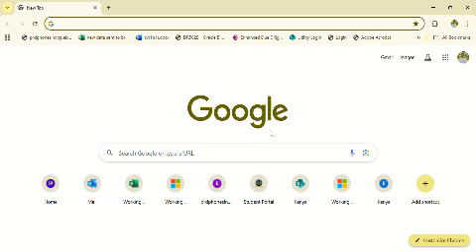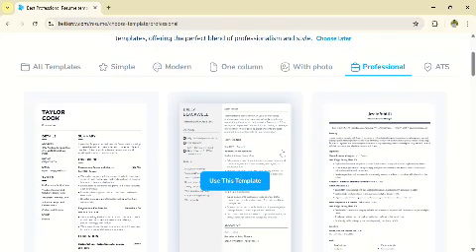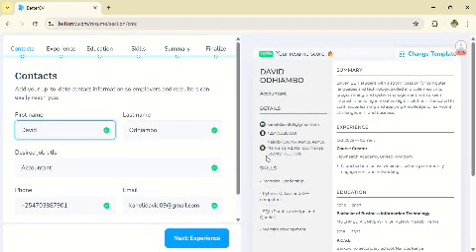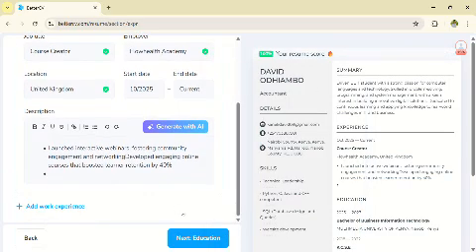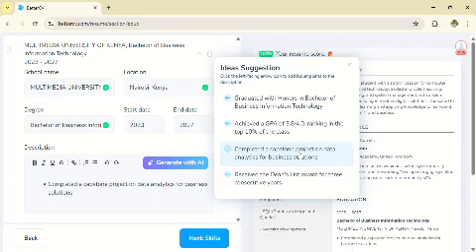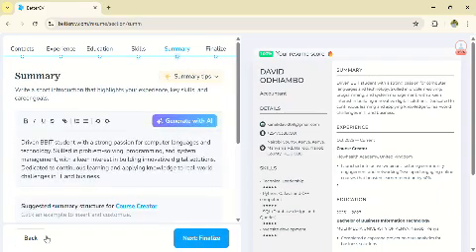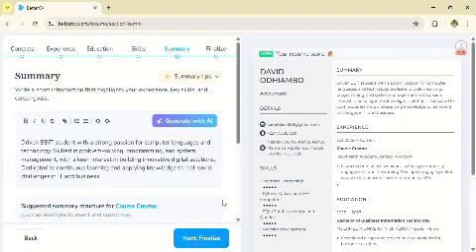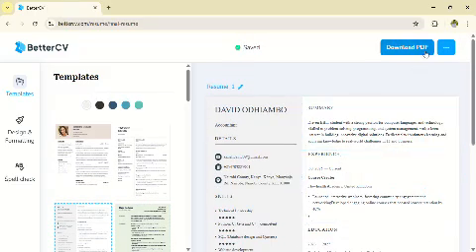Create a Job-Winning Resume in Minutes with KickResume AI | Step-by-Step Tutorial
In this video, I’ll show you how to use KickResume AI to create a professional, job-ready resume in just minutes! 🚀

You’ll learn how to:
✅ Generate a complete resume using AI prompts
✅ Choose the perfect template and layout
✅ Customize sections for your dream job
✅ Download your resume in PDF format and apply instantly

Whether you’re a student, job seeker, or career changer, this tool will help you stand out and land interviews faster.

💡 You’ll Learn:

How KickResume AI works

How to write bullet points using AI

How to build a LinkedIn-ready resume

Tips to make your resume ATS-friendly